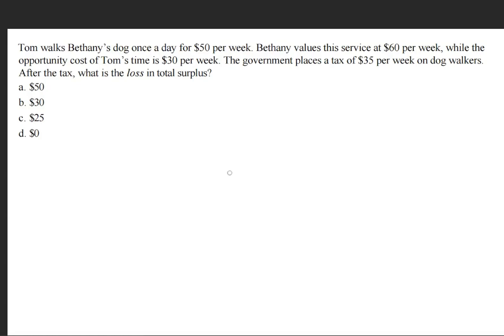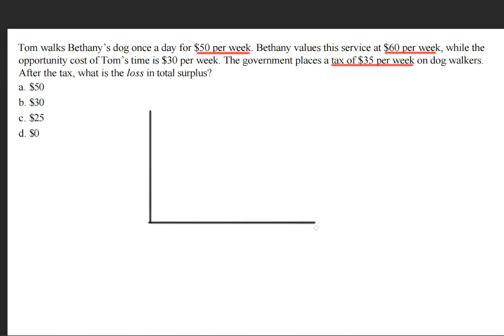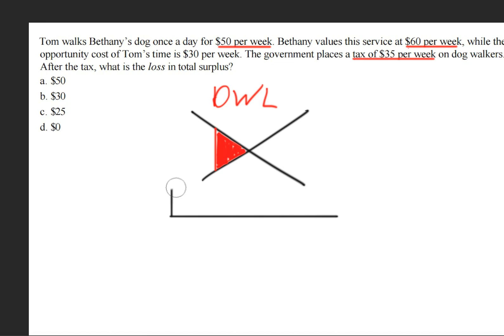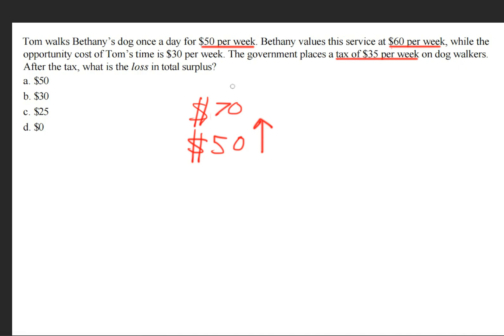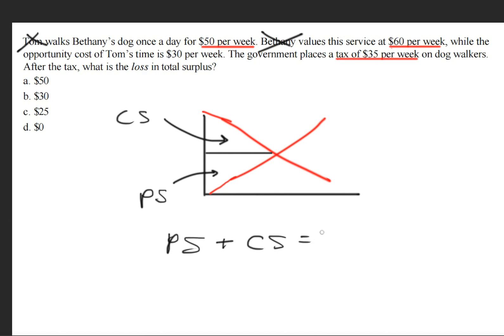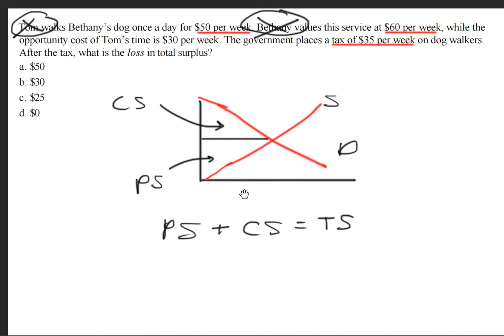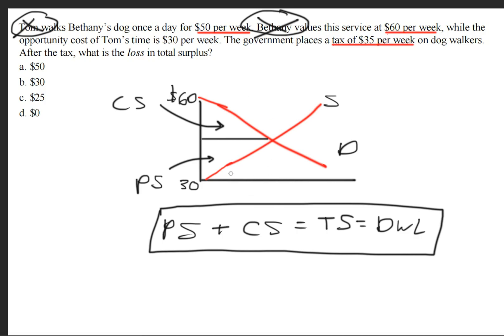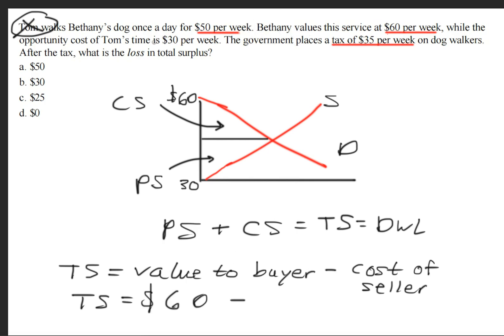Tom walks Bethany’s dog once a day for $50 per week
Tom walks Bethany’s dog once a day for $50 per week. Bethany values this service at $60 per week, while the opportunity cost of Tom’s time is $30 per week. The government places a tax of $35 per week on dog walkers. After the tax, what is the loss in total surplus?